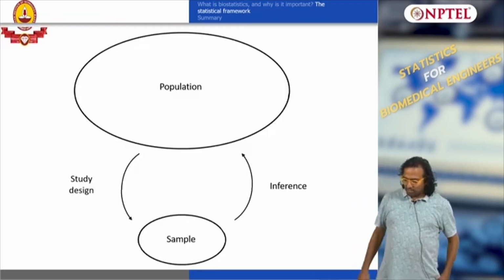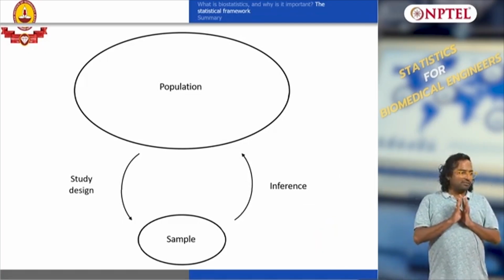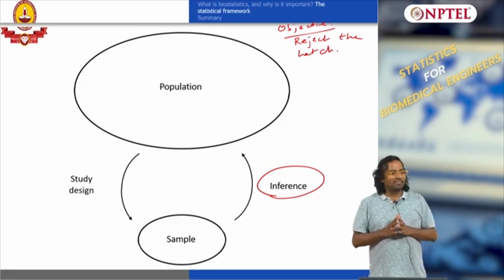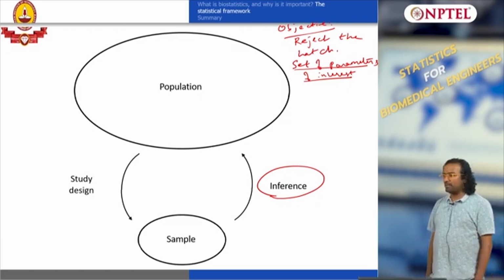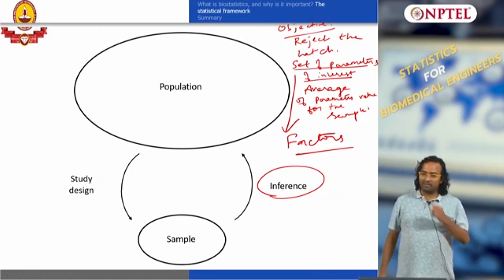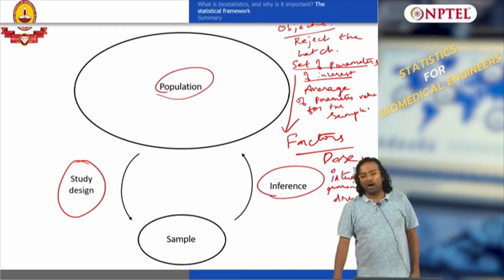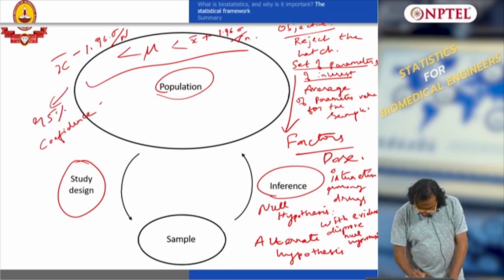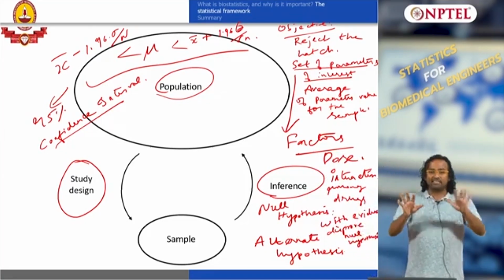Statistics: Definition and Terminology - Part I